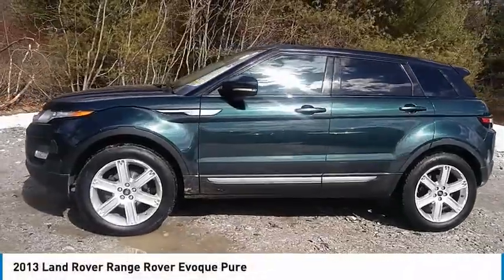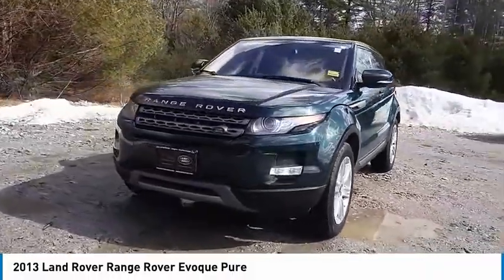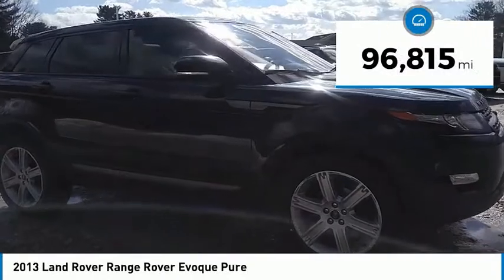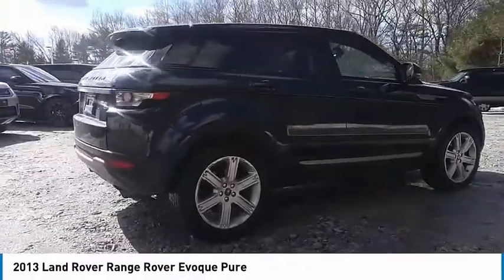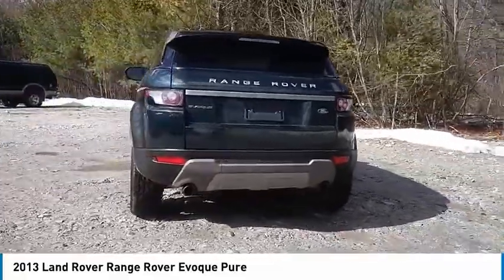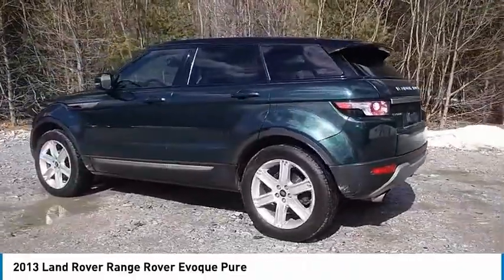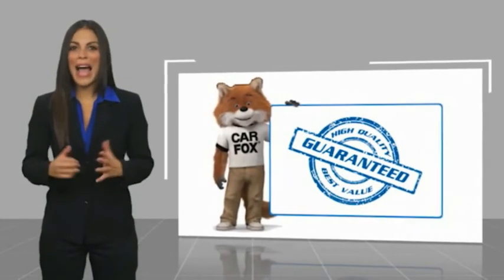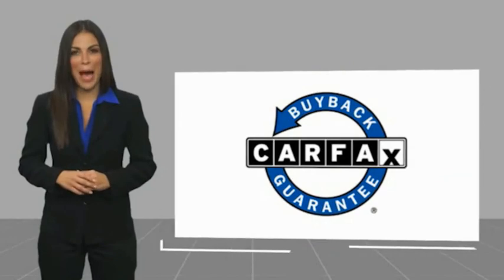2013 Land Rover Range Rover Evoque LR9021A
2013 Land Rover Range Rover Evoque Pure

Clean CARFAX. Green 2013 Land Rover Range Rover Evoque Pure 4WD 6-Speed Automatic 2.0L I4 Range Rover Evoque Pure, 4D Sport Utility, 2.0L I4, 6-Speed Automatic, 4WD, Green.brbrIf you are looking for a no pressure and straight forward transaction, then trust the Goodwin name and over 80 years experience to deliver you a quality pre-owned vehicle. Recent Arrival! 20/28 City/Highway MPGbrbrbrCall Goodwin's Jaguar Land Rover Scarborough today at to schedule a test drive!brbrReviews:br * Youll like the 2013 Range Rover Evoque if you want a seriously stylish compact-luxury SUV that drives well in the city but isnt afraid of the wilderness. The new Evoque also returns 28 mpg on the highway, a number inconceivable in any other Range Rover. Source: KBB.combr  * Stylish cabin; plenty of standard features; refined ride quality; punchy and efficient engine; available two-door body style. Source: Edmunds